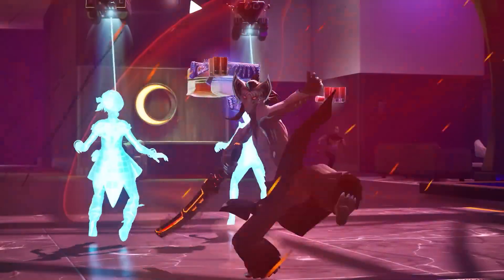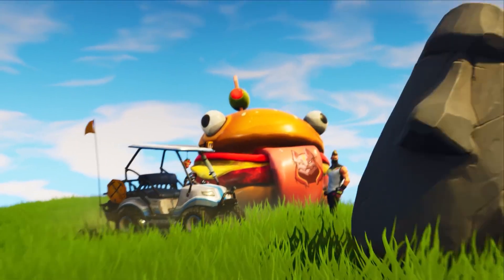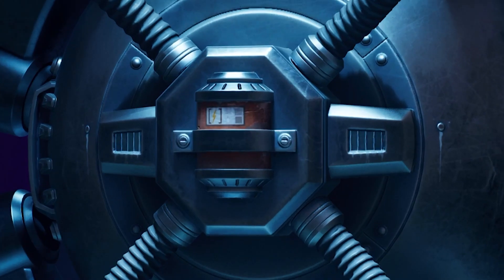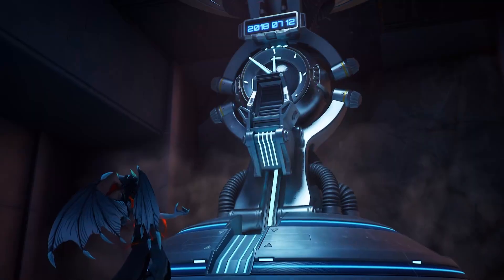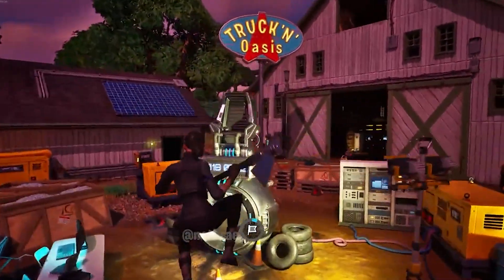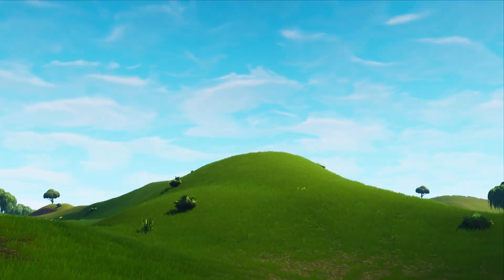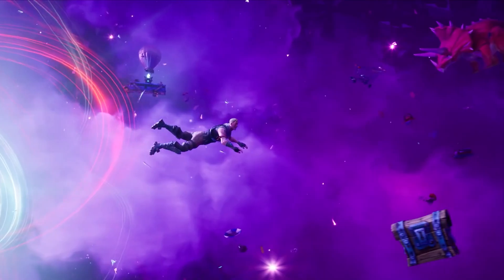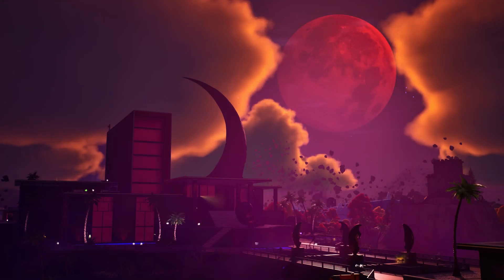BACK TO FORTNITE CHAPTER 1? (Time Travel Storyline)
- Fortnite Time Machine has been revealed in Season 4 and with it huge news and leaks regarding season 5 chapter 4! HOW THE Chapter 1 SEASON 5 MAP IS RETURNING! but how? how does this make sense in the storyline

USE CODE:        scyan          In the fortnite item shop! Or epic games store!

Join these for more fun!!!(other social medias)